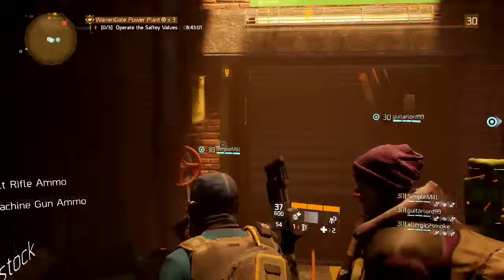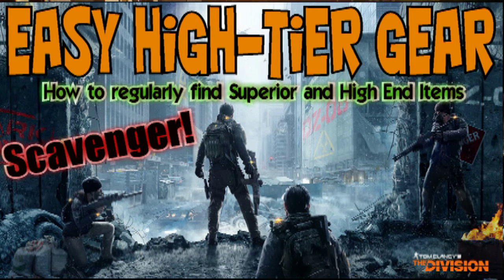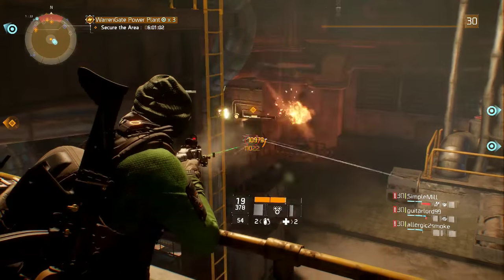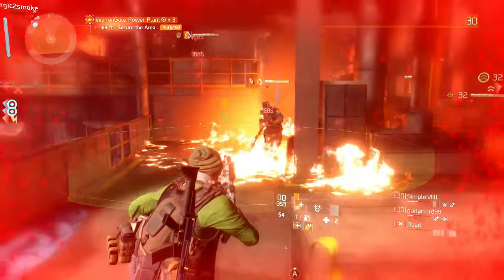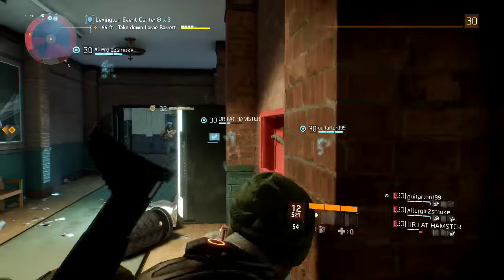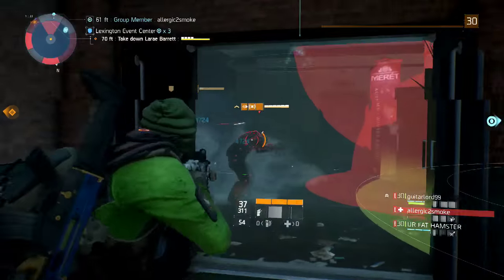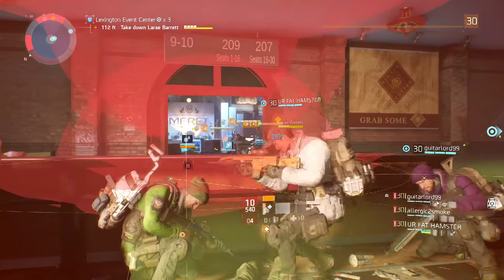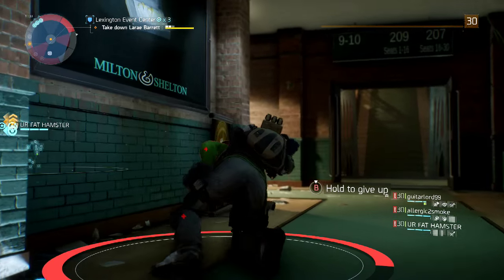The Division: Challenge Guide. Proven Methods on How to Beat Division Daily Challenges.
Check out this Challenge Guide I recently uploaded. In this video I go over every signature skill each player should run, and which main skills to use, for your best chance at beating those insane Division Daily Challenges. Check out everything you need to know to make your life easier, and how to pull you and your team through one of the toughest end game activities The Division has to offer.

If you want to stay up to date on everything The Division, Destiny, and the most recent uploads from Sly Nation. Twitter is THE best place to do so. Follow @Sly_Nation and come be a CitiZ-N of our little gaming community.

Be Sly, Stay Sly, Become Legend.